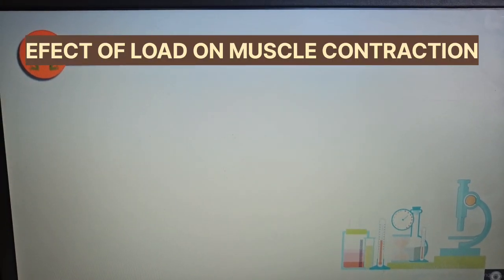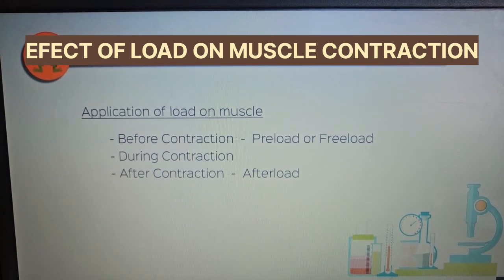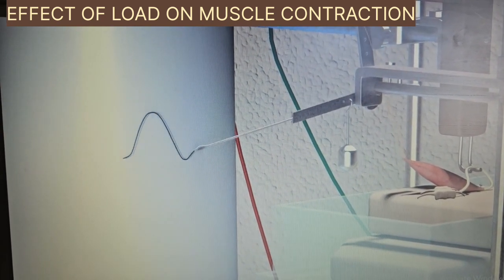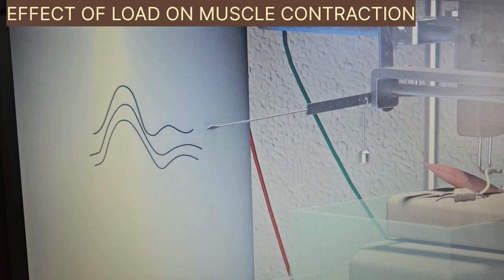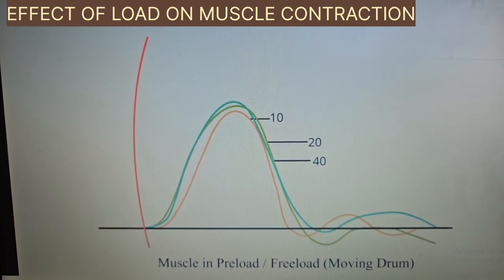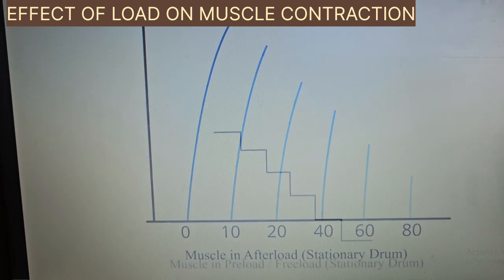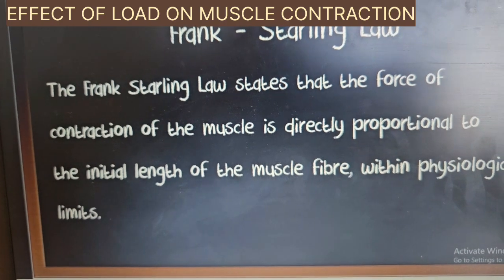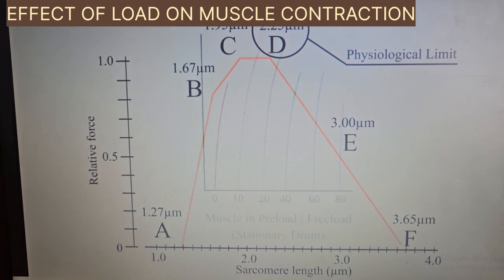EFFECT OF LOAD ON MUSCLE CONTRACTION# AMPHIBIAN# PHYSIOLOGY# 1ST YEAR MBBS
Effect of load on muscle contraction
Amphibian Physiology